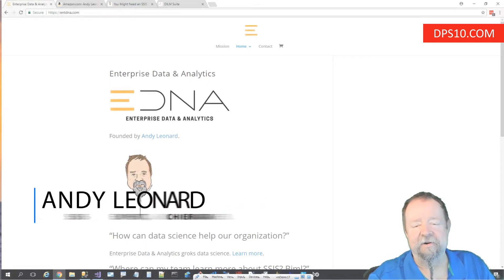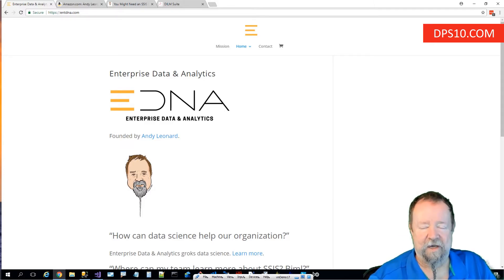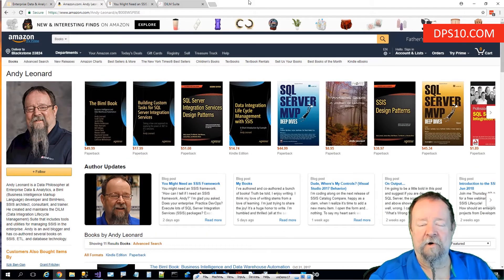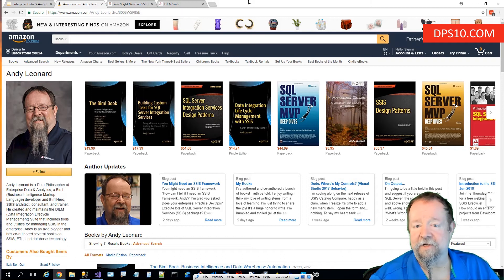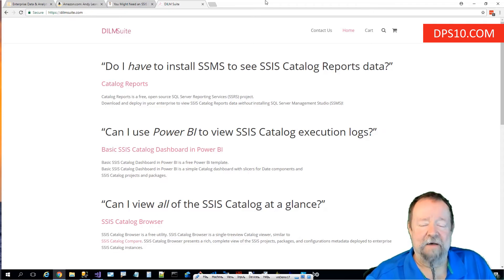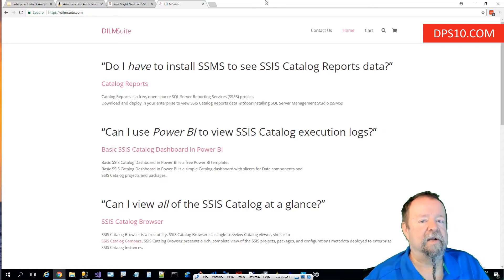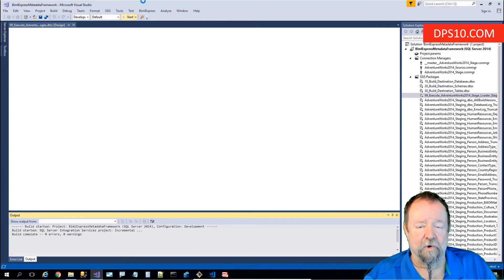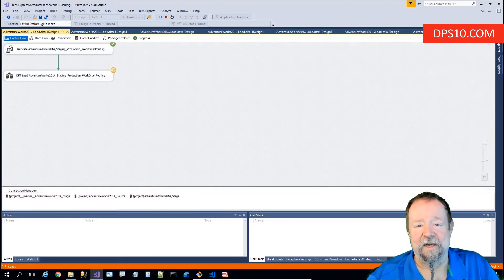Andy Leonard's SSIS & ADF Pre-Con (Full-Day Class) @ Data Platform Summit 2018 (Bangalore, India)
Learn about the largest online learning event on Azure Data, Analytics & AI covering 30+ technologies including SQL Server, Power BI, MS AI stack, Azure Data stack & Advanced Analytics stack

Andy Leonard's full day class on Aug 7 as part of Data Platform Summit 2018 at Radisson BLU (Outer Ring Road), Bengaluru.

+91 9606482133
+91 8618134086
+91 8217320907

Andy Leonard has written more books on SSIS than anyone else. An SSIS veteran, he has trained, consulted and mentored thousands of BI professionals & developers worldwide. He is regarded as the best in the industry. No wonder, he gets invited to speak at top-notch BI conferences worldwide.

Indeed, it is a blessing for the India developer community that someone of his calibre and stature is delivering a full-day class as part of DPS 2018. He is flying down from the United States and will deliver a full day class on Aug 7 and regular sessions at the summit from Aug 9 to 11.